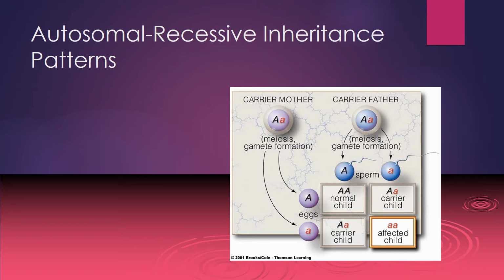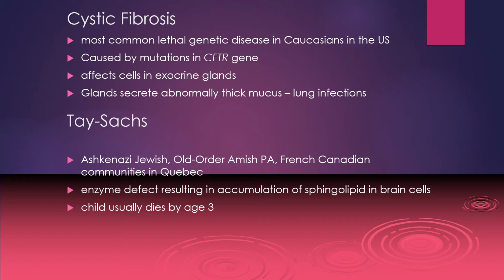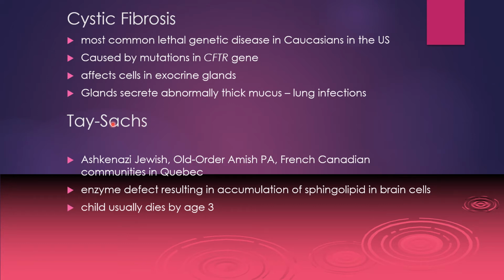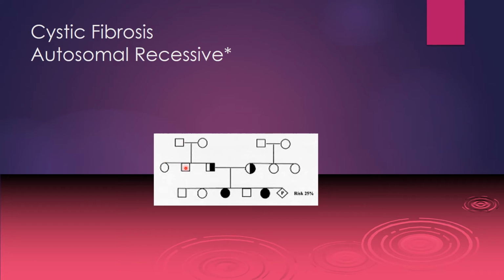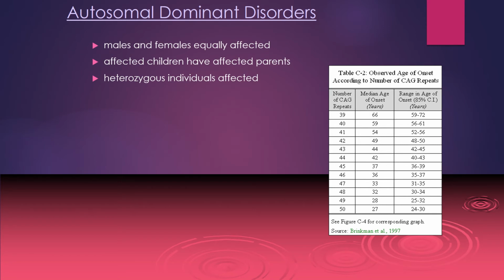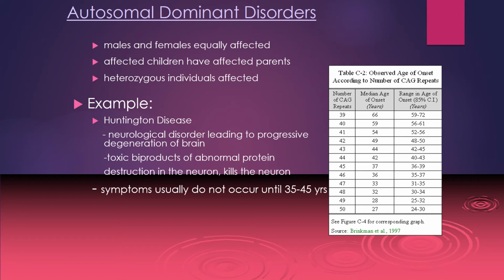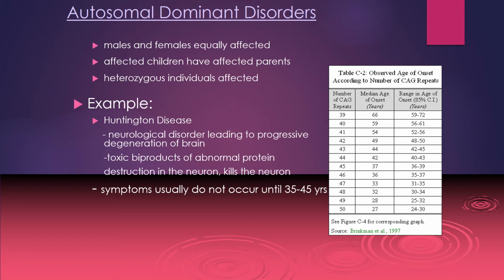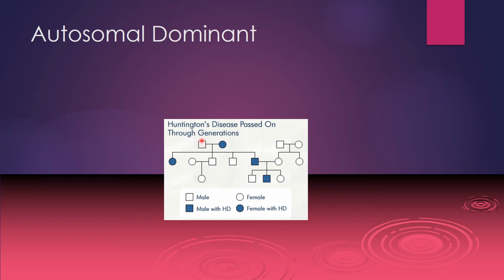powerpoint 2 part 3 narrated